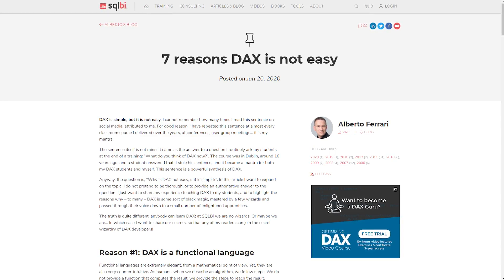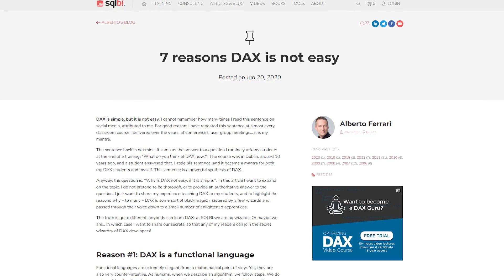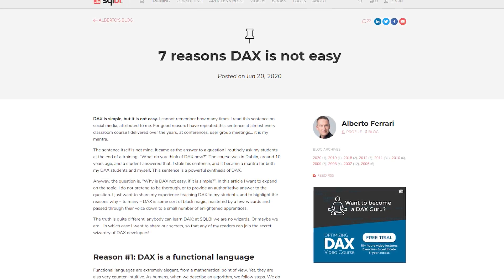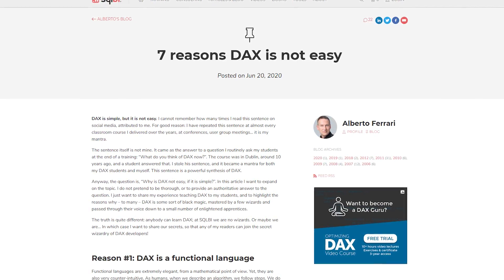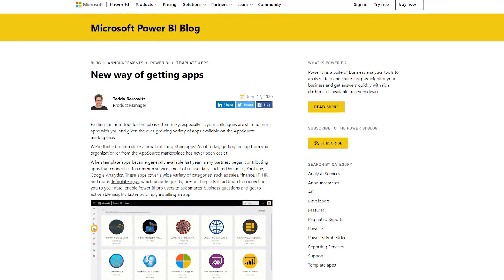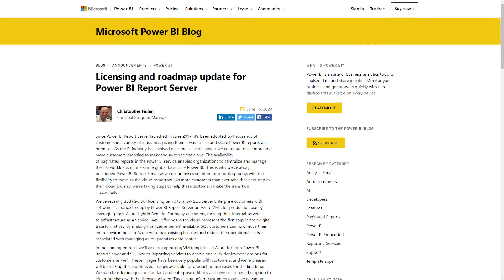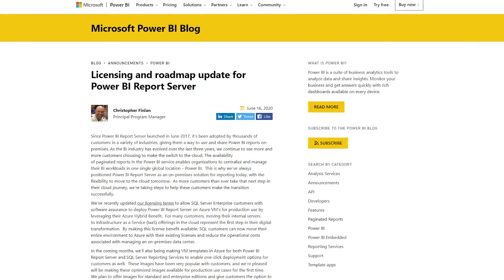What to FOCUS on with DAX and more... (Roundup | June 22, 2020)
Licensing and roadmap update for Power BI Report Server